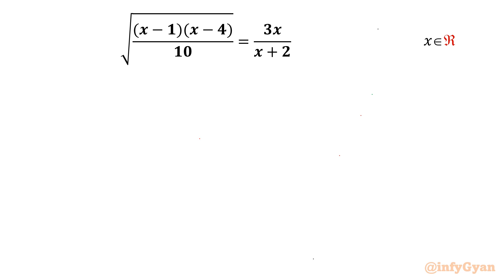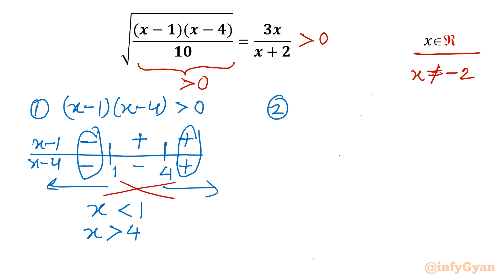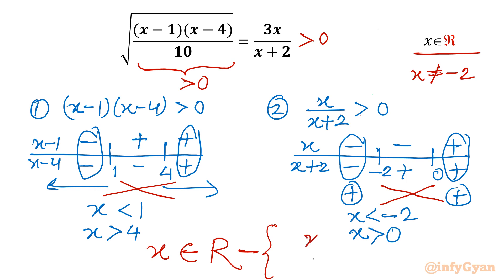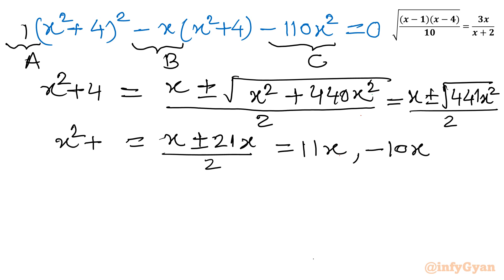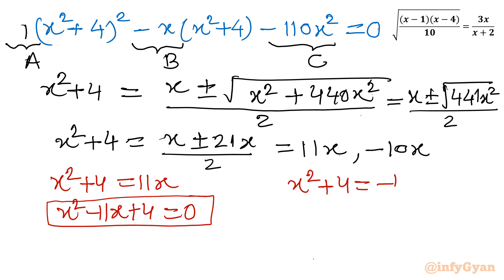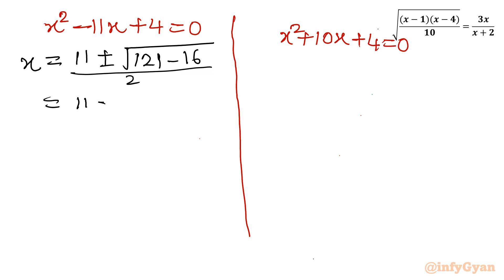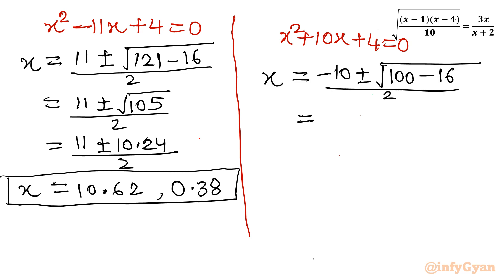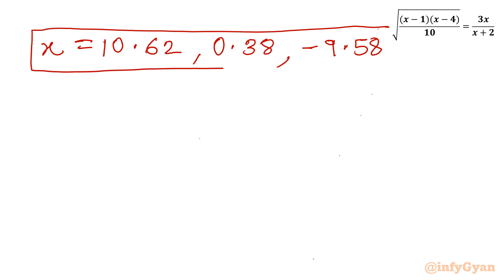Mastering A Nice Radical Equation Riddle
Join us on an exhilarating journey of problem-solving mastery as we tackle the intricacies of a Nice Radical Equation Riddle! 🧩📐 In this video, we'll guide you step-by-step through the process of unraveling this challenging mathematical puzzle, equipping you with the skills and strategies needed to conquer similar equations with confidence. Get ready to expand your mathematical horizons and emerge as a true problem-solving master!

Topics Covered:
1. Understanding the basics of rational equations.
2. Analyzing the unique properties, domain and substitution of the given equation.
3. Step-by-step approach to solving the radical equation.
4. Tips and tricks for handling tricky rational equation like a pro.
5. Algebraic identities and manipulations while solving equations.

Time-stamps:
0:00 Introduction
0:48 Domain
5:25 Quartic equation
7:36 Quadratic equations
9:20 Quadratic formula
10:55 Solutions